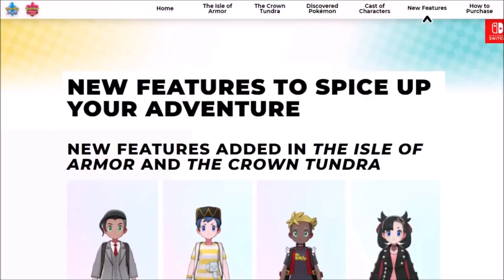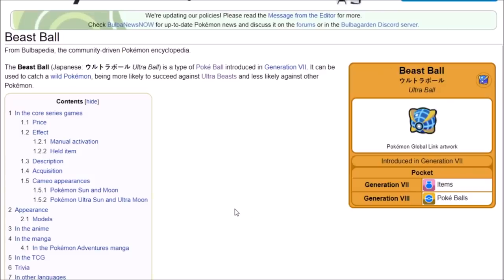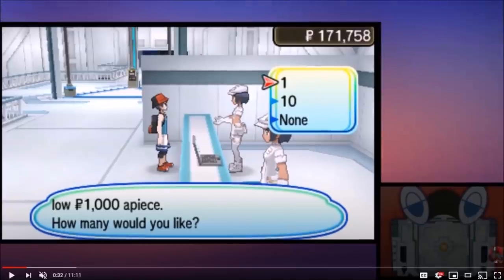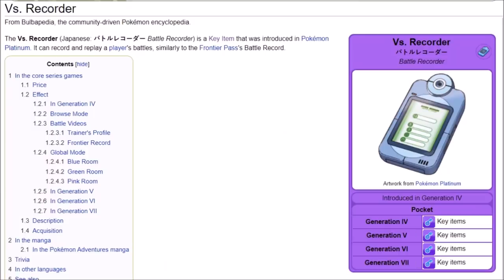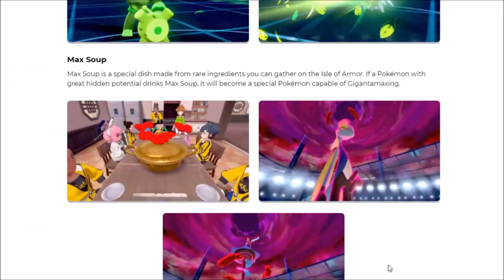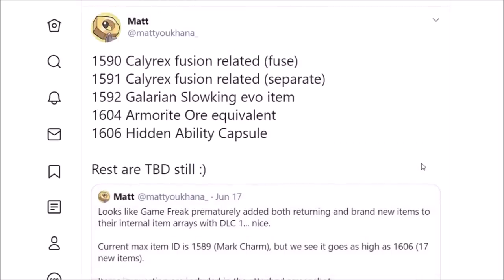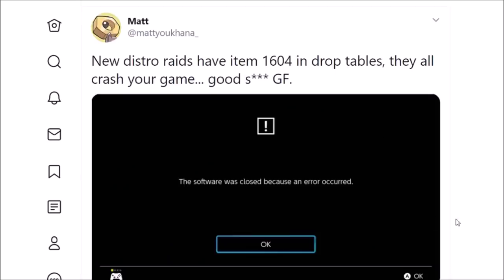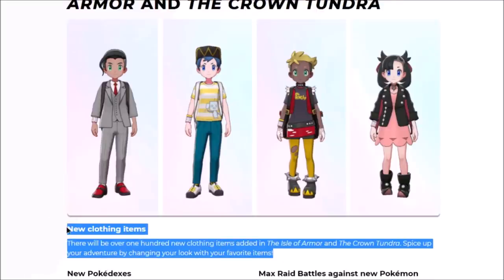SECRET NEW FEATURES IN THE CROWN TUNDRA POKEMON SWORD AND SHIELD DLC!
We know of a few new Crown Tundra Gameplay Features coming to the Pokemon Sword and Shield Expansion Pass. The Crown Tundra Leaks and other Pokemon Sword and Shield Leaks have confirmed new Pokemon and new Pokemon Sword and Shield Gameplay features beyond official Pokemon reveals, but what if there's even more. If we look at other Pokemon Games and features we can see that the Crown Tundra could have many more surprises that will make it AMAZING!

REAL CROWN TUNDRA LEAKS! Everything We Know About The Pokemon Sword and Shield Crown Tundra DLC!